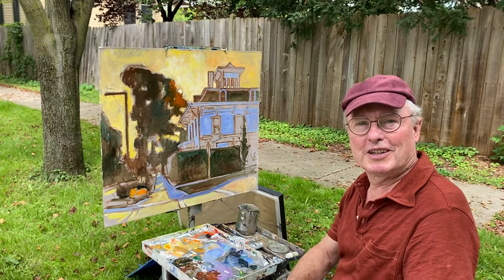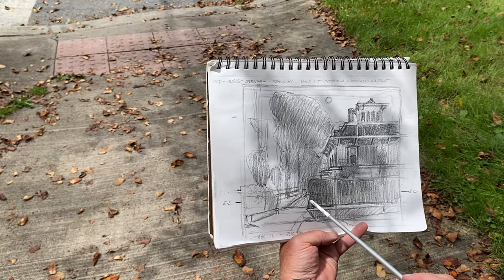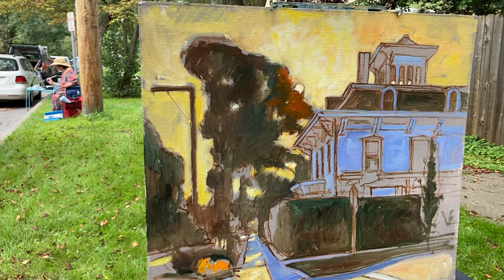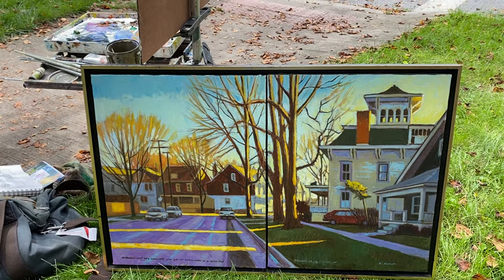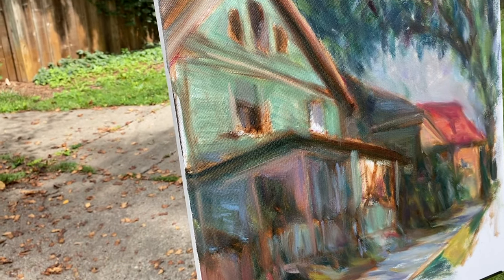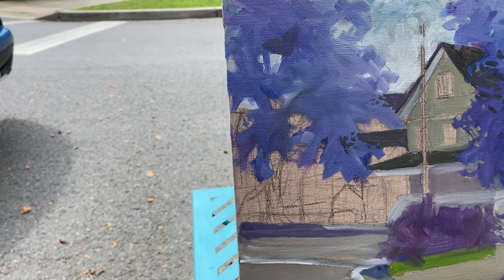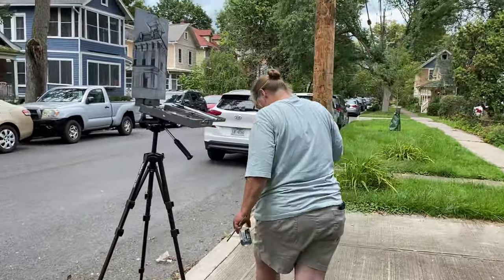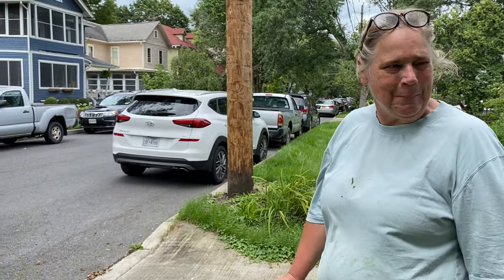Cupola Caprices- Painting historic Ithaca, NY with Brian Keeler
Brian Keeler paints an oil of a beautiful 1860's era Victorian home in the Fall Creek section of Ithaca, NY.  This house, located on the corner of Cascadilla and FIrst Streets is a beautiful example of the architecture of the mid and late 19th century- complete with cupola, mansard roof and splendid details like ornate cornices and porch details.  In this video Keeler is at the mid-stage of a 26" x 30" oil on linen panel.  He is teaching an class and shows the student's work too. Keeler is bringing out the quality of late afternoon sun as it shine through the trees behind.